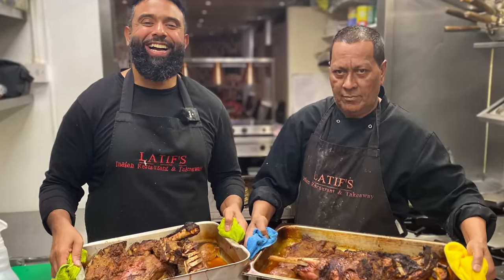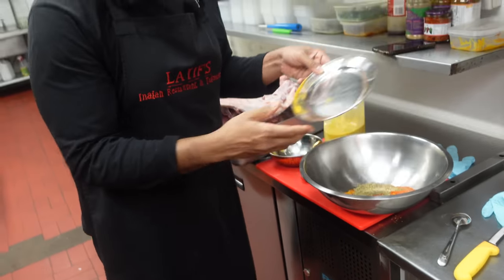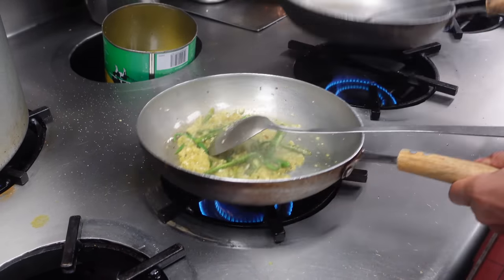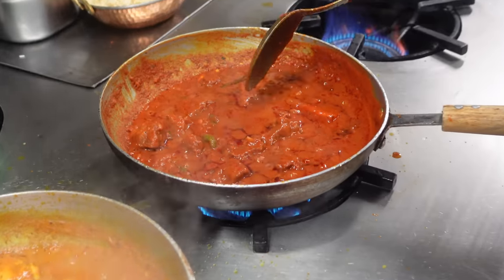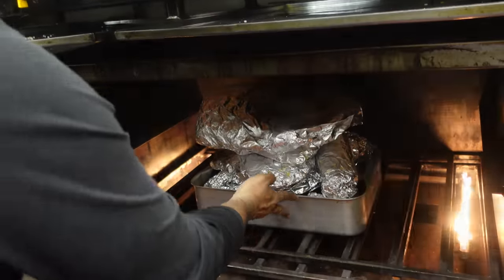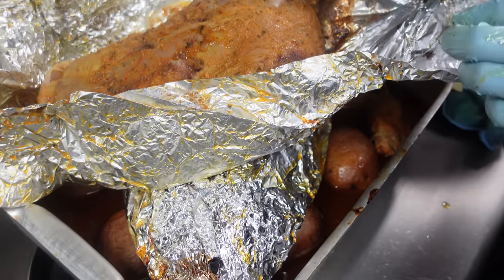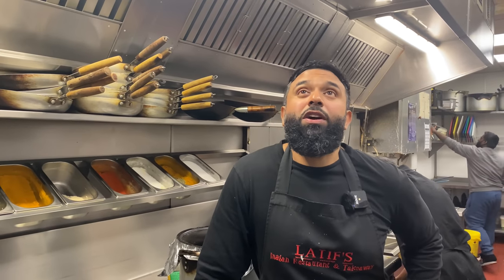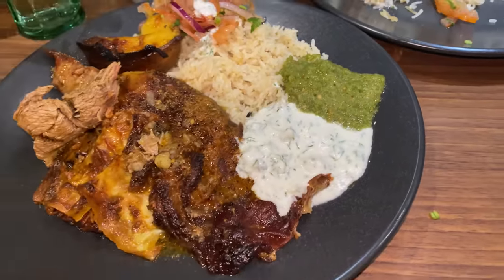Mega Roast Lamb "Watch me cook this amazing staff meal" | Behind the Scenes Indian Restaurant!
Roast Lamb in Oven, Staff Meal!

Visit the restaurant:
Latif's Indian , 12 Crewe Road, Alsager, Stoke-on-Trent
ST7 2ES